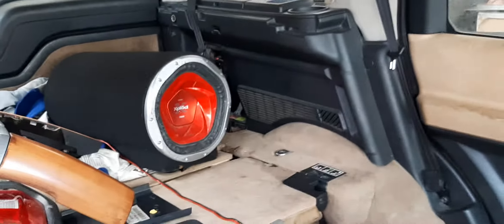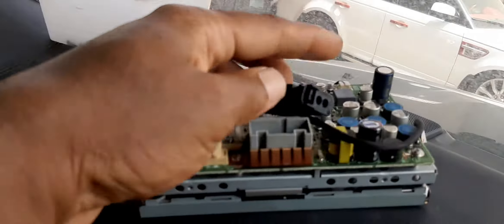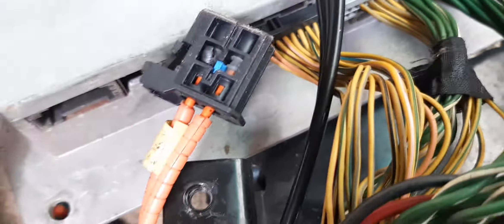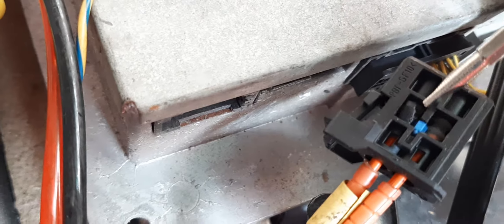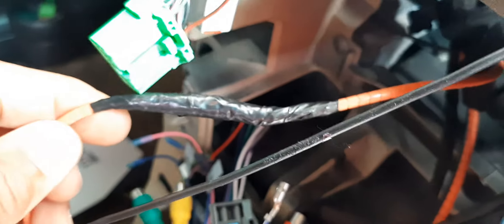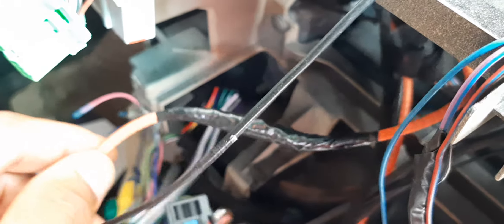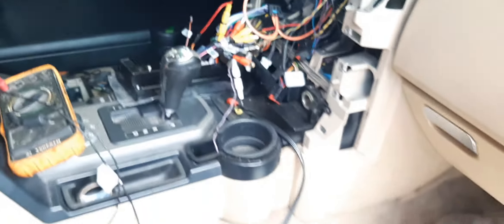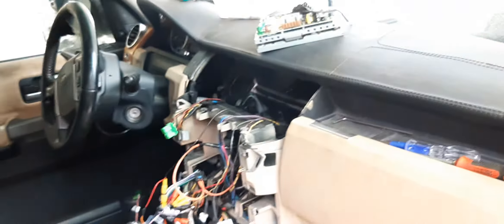straight to the point Land Rover MOST fiber optic bypass for troubleshooting or AMP bypass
Land Rovers most Media Oriented system Transport MOST are installed in a ring which means if one of the modules is faulty your entire system shuts down or if you want to install another display and discard the NAV you need to bridge the Fiber optic cables to get continuous signal